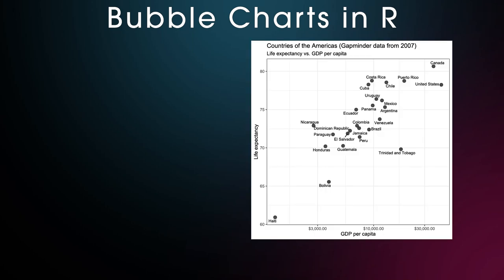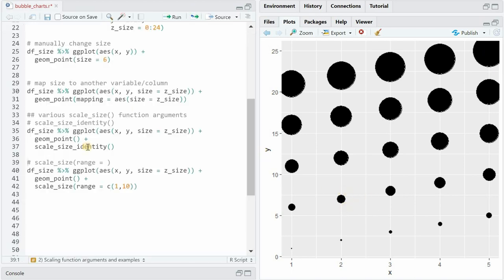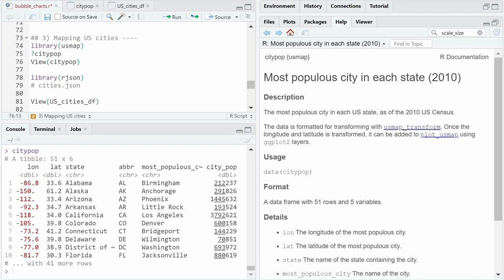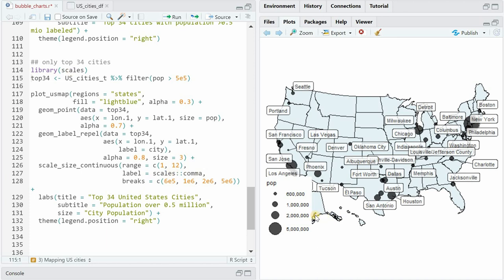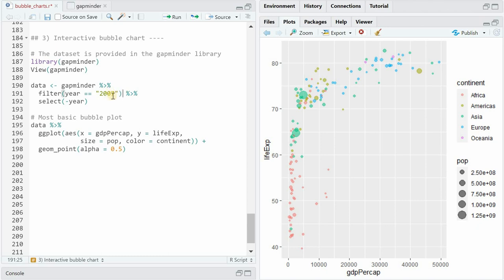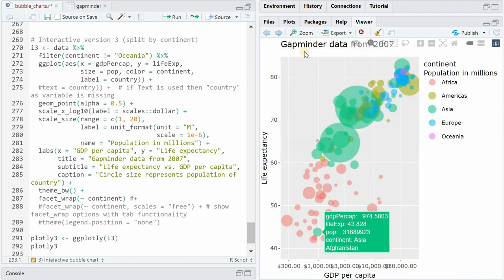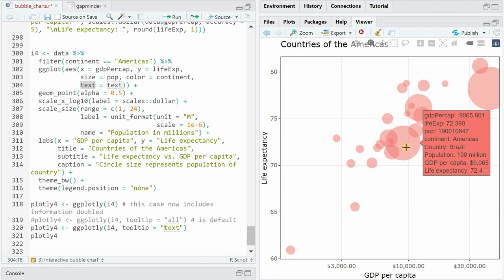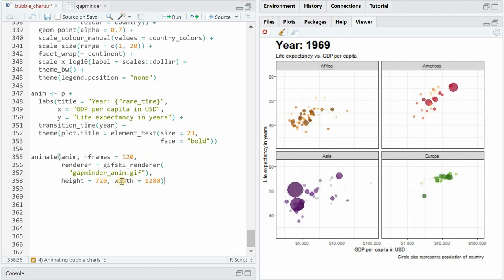How to Create Bubble Charts in R with geom_point() and scale_size()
In this tutorial I show you how to create Bubble Charts in R with geom_point() and ggplot().
I will explain the different scale_size() function to you and provide an example of mapping cities to the United States based on population size.
Then I will show you how to make the gapminder data interactive or turn it into an animation.

⏱ Time Stamps ⌚

0:00 - Intro and video overview
0:59 - scale_size() function arguments
5:10 - Mapping US cities with usmap()
10:20 - Interactive bubble chart with plotly()
17:03 - Animating the gapminder dataset